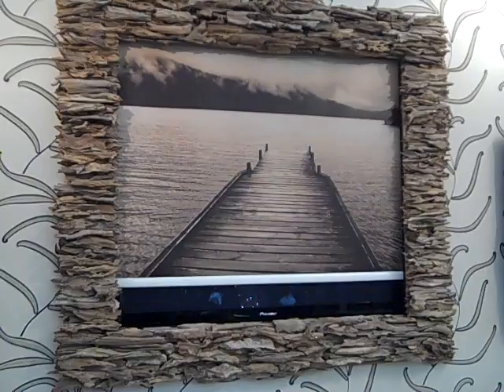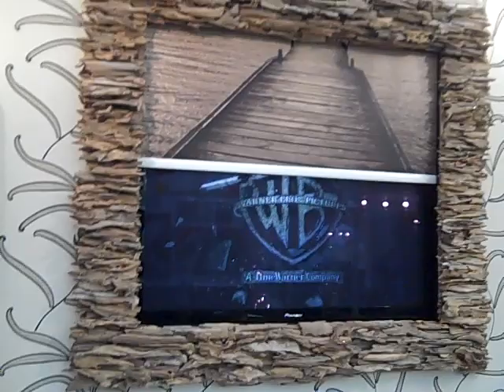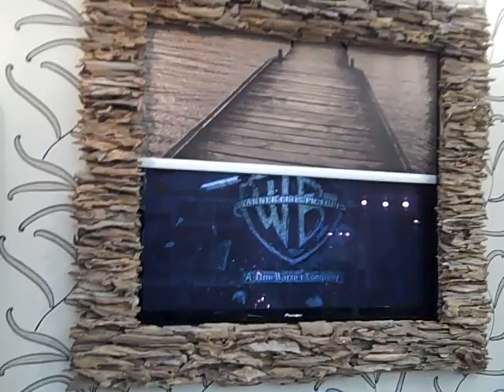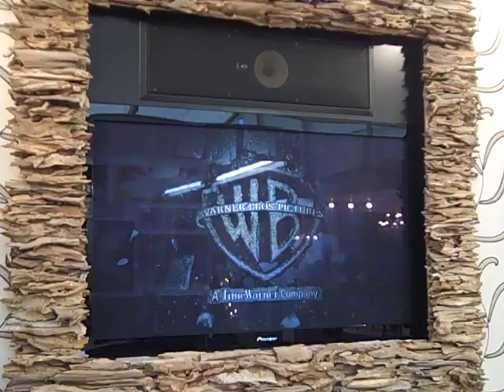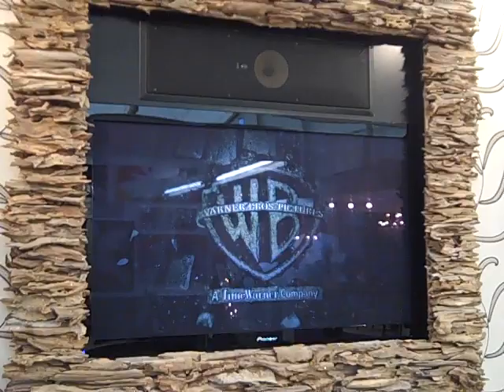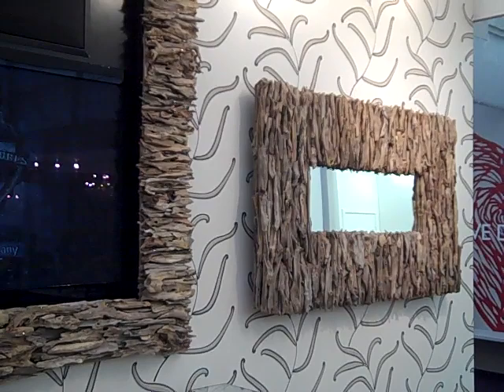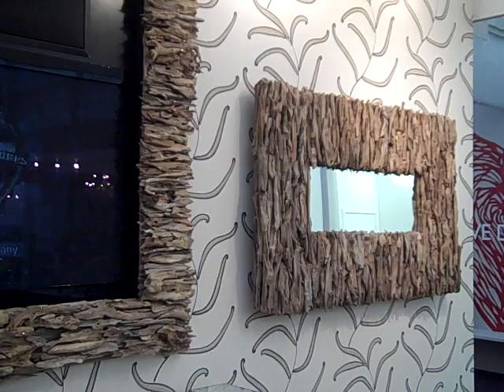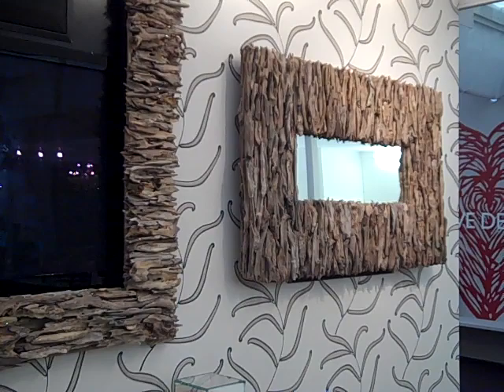Hugh Roche Demonstrates The Metamorphic TV Frames at Decorex 2010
Watch our managing director, Hugh Roche, demonstrating the Atlantis Metamorphic TV Frame at Decorex International 2010